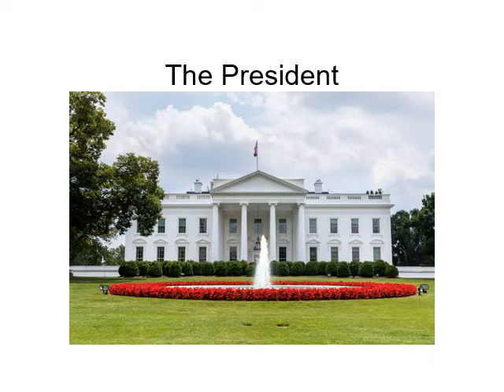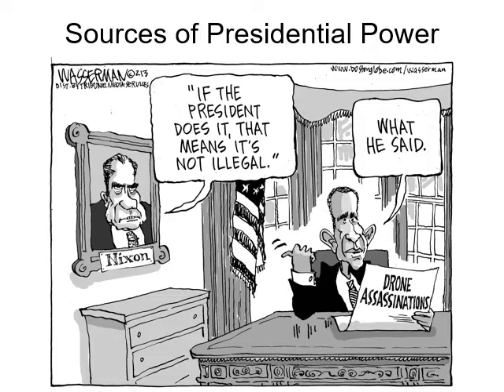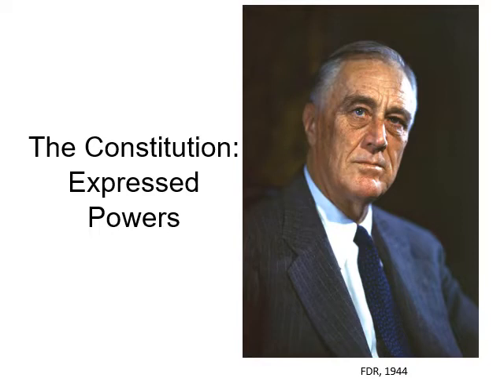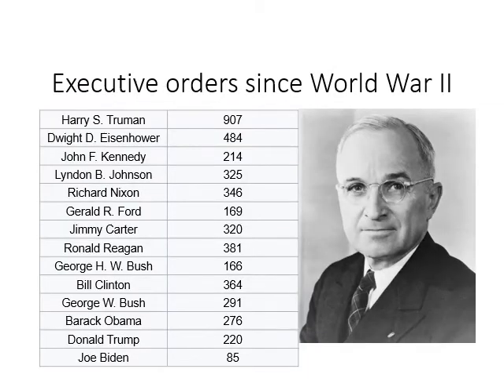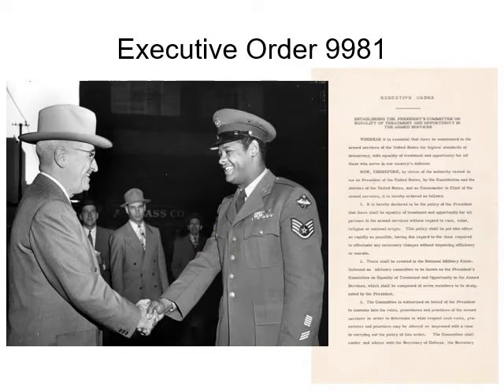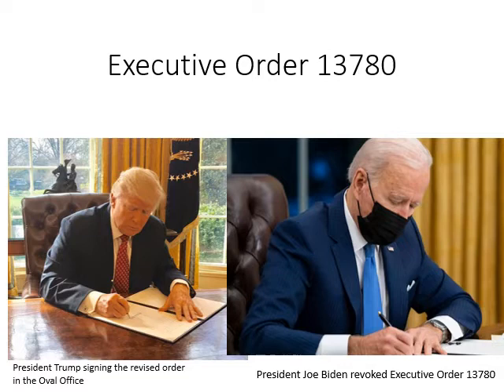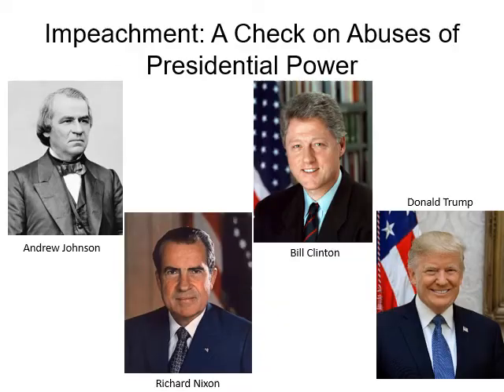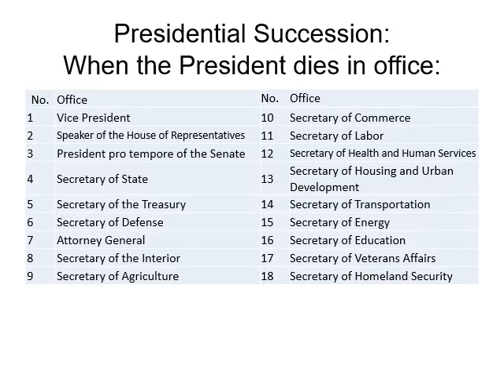The U.S. President